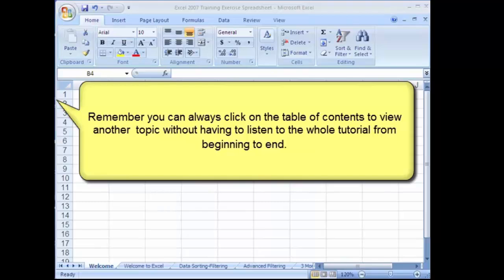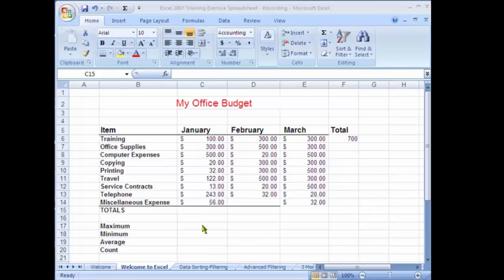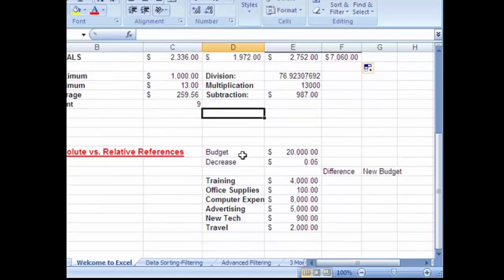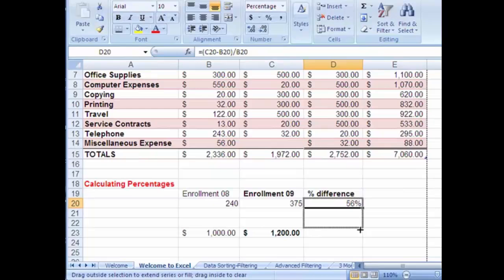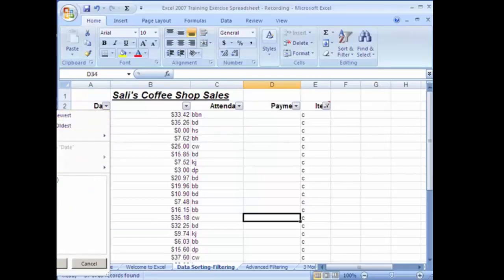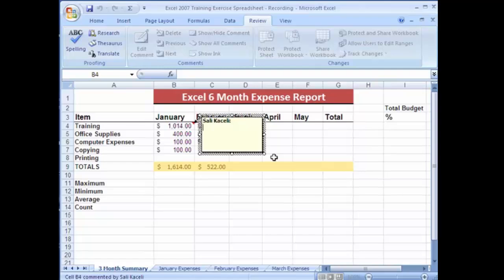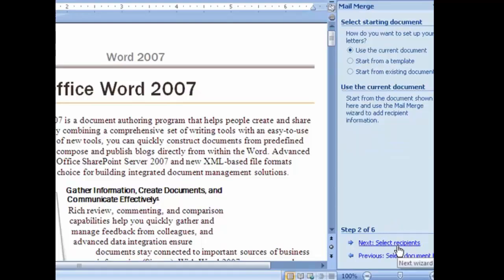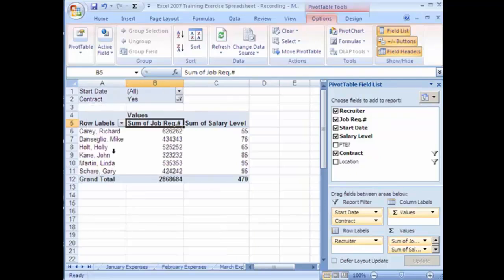Excel 2007 Tutorial - A Comprehensive Guide to Excel for Anyone - Excel Made Easy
An easy to follow step-by-step tutorial outlining everything you need to know for the corporate environment on Excel. Learn Excel in just a about one hour: Concepts based. Easy to understand. Try it now. You will not be disappointed and also spread the word. Become a pro in just one hour.

The video is based on Excel 2007. The same concepts apply to later versions too.

TABLE OF CONTENTS WITH MARKERS is below.  This tutorial covers various aspects of commonly used features in today's business environment and is intended to be completed in one hour. It is concise and useful for beginners and those who want to sharpen their skills. Take one hour and become proficient as a student or professional. It is concepts based and simple to follow and understand. It covers:
00:13 - Getting started with Excel 2007
03:40 - Entering Data and Data Types
09:10 - Calculating the SUM and Using the Autofill Feature
13:10 - Max, Minimum, Average, Count Functions
15:20 - Division, Multiplication, Subtraction
17:15 - Understanding Absolute vs. Relative References
21:40 - Formatting and Styles
23:20 - Headers and Footers
25:20 - Calculating Percentages
27:50 - Conditional Formatting
30:20 - Undestanding Additional Excel Functions
32:50 - Sorting Data
34:30 - Data Filtering
36:30 - Creating Charts
39:20 - Cross-Sheet Calculations
44:40 - Using Comments
46:05 - Integrating Excel with Word
52:00 - Performing a mailmerge
59:00 - Excel Pivot Tables.